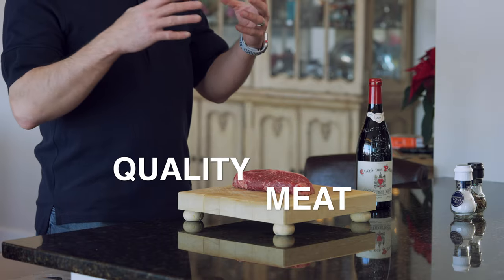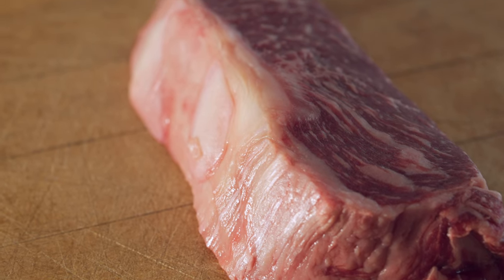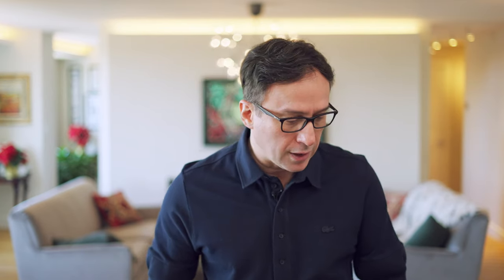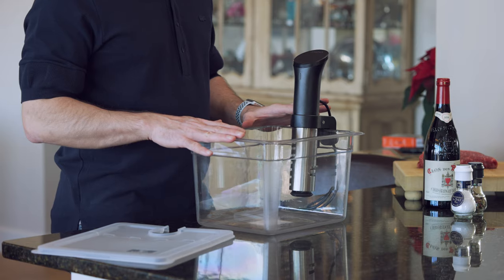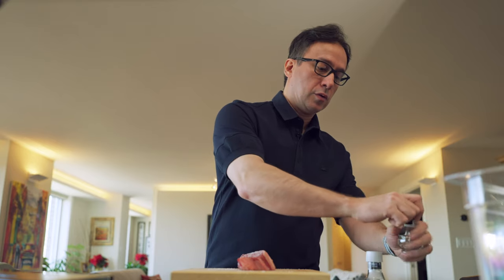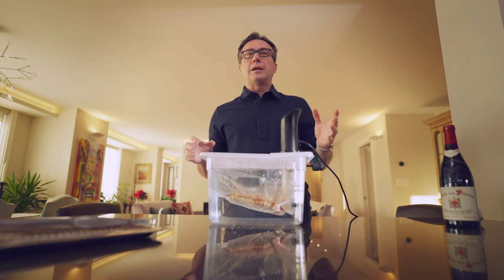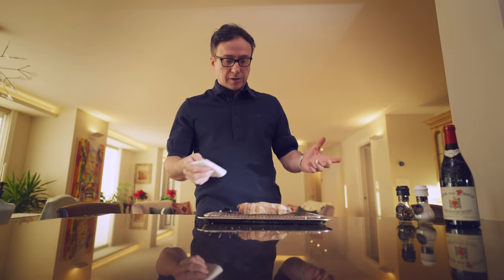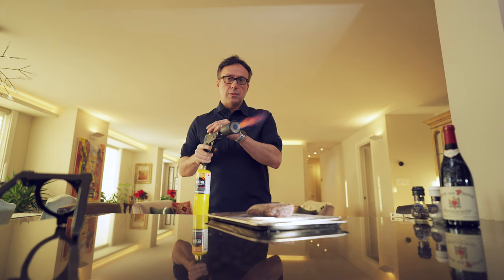Cooking The Perfect Steak at Home! (Wagu A5 NY Strip Steak)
In this video, Dr. Nasseh shares one of the pandemic hobbies he picked up, cooking, and more specifically, cooking the perfect restaurant quality steak at home! For more sous-vide information on you can Google some of the Sous Vide equipment mentioned here. (This is a non-sponsored video!)